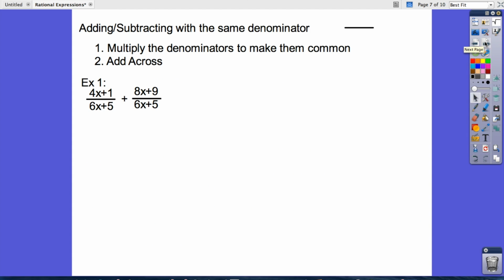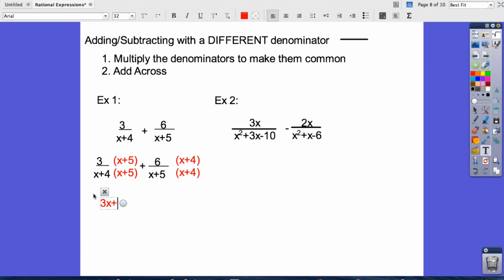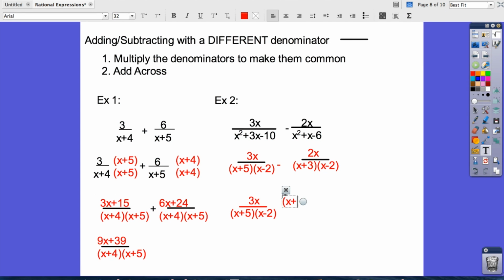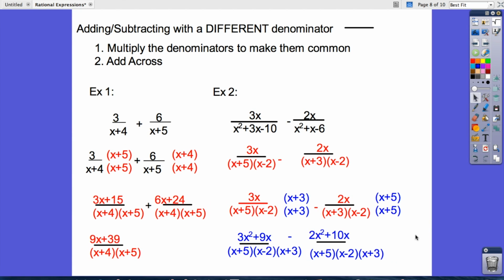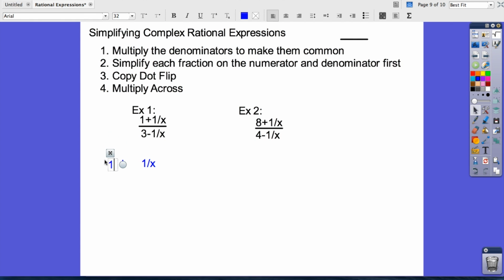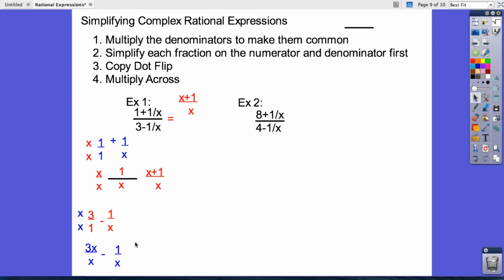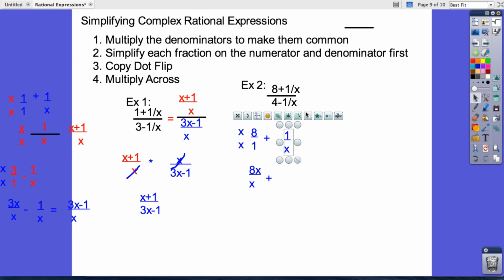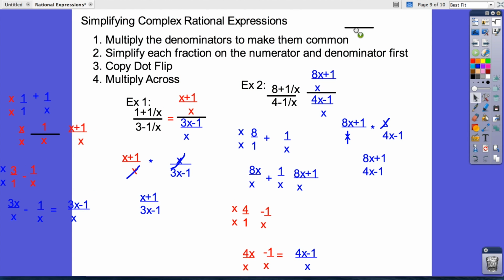Rational Expressions Part 2